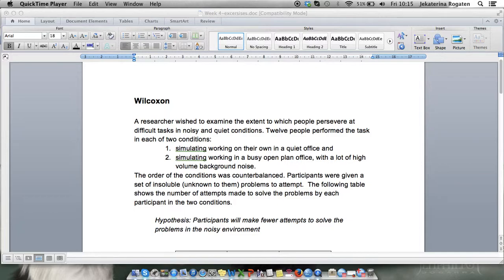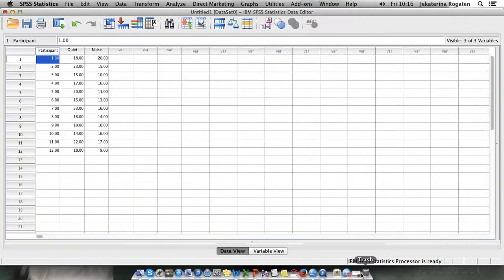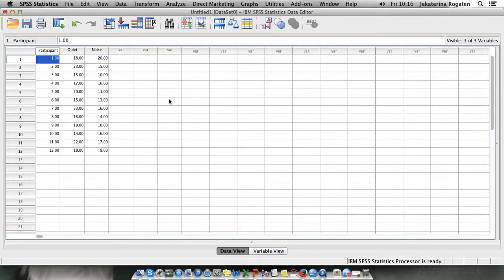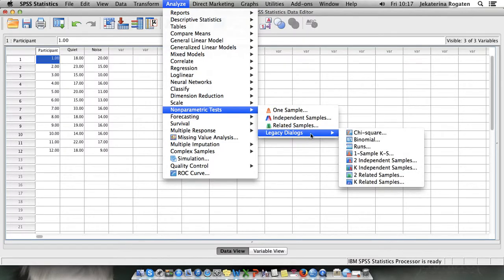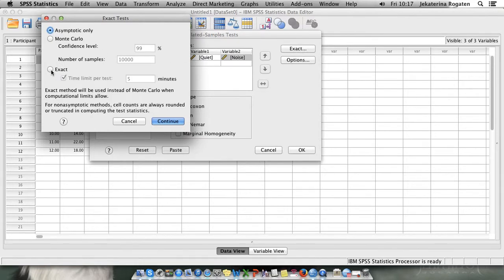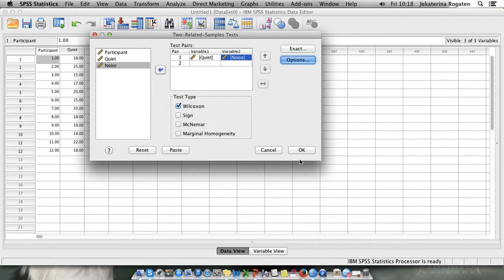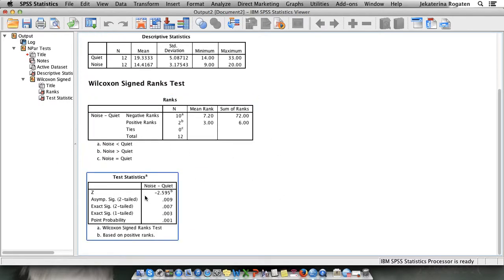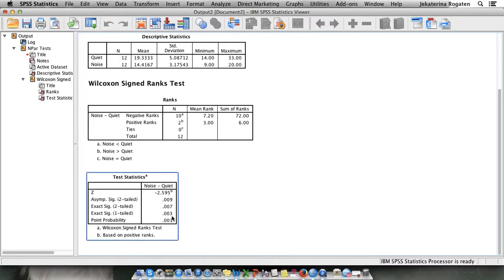Wilcoxon in SPSS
Non-parametric test for the within-participants design with two condition